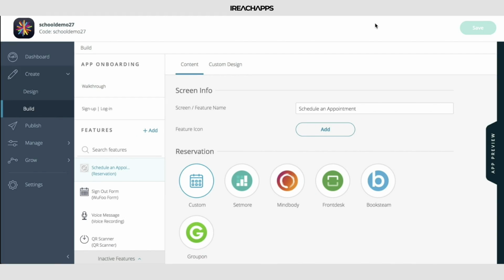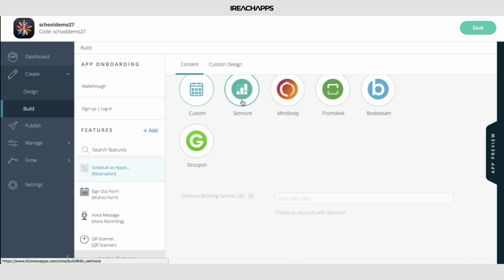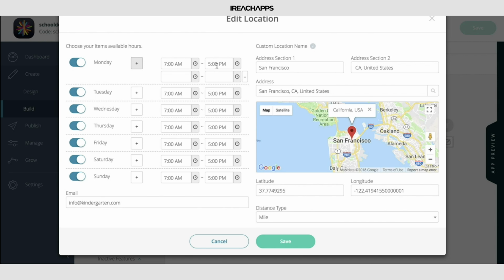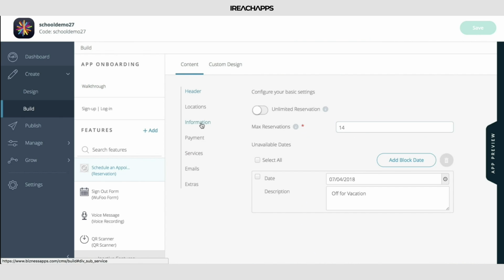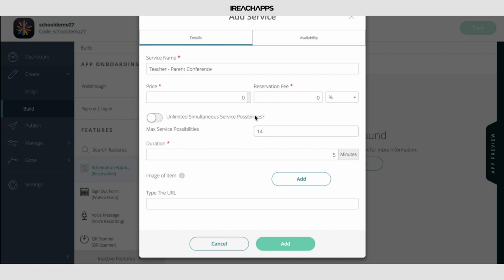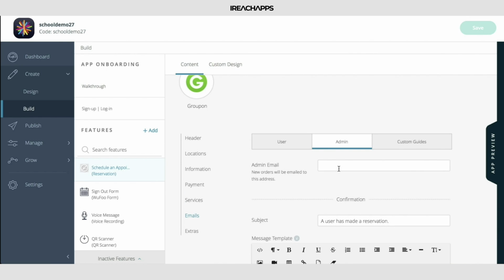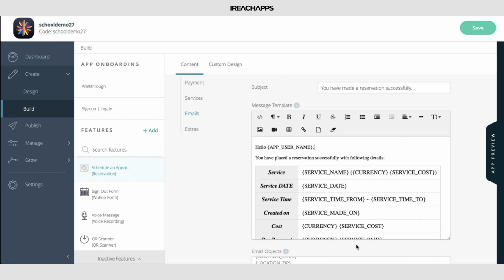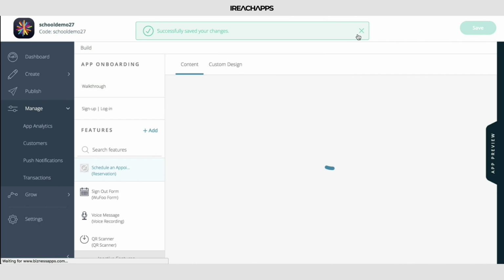Reservation Feature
The Reservation feature is a great option for restaurants, beauty salons, offices, and more! Using the built-in booking system, users can reserve time slots for various services, and you can fill up your calendar without having to take calls or reply to emails non-stop. Implement an optional up-front commitment fee for the appointment. Manage your appointments with a beautiful built-in calendar. Receive notifications via email when appointments are scheduled. Provide users with easy appointment management. Book more clients and increase repeat appointments.